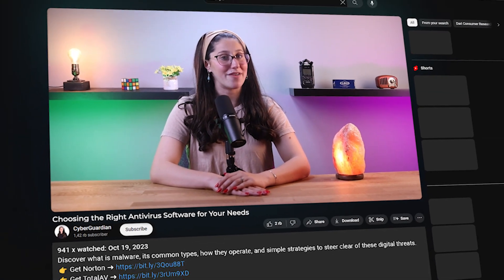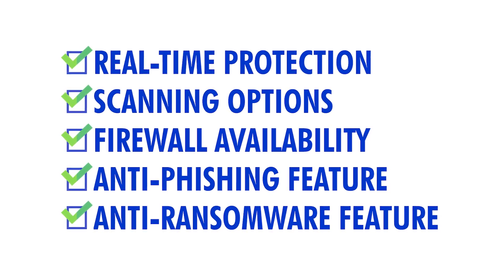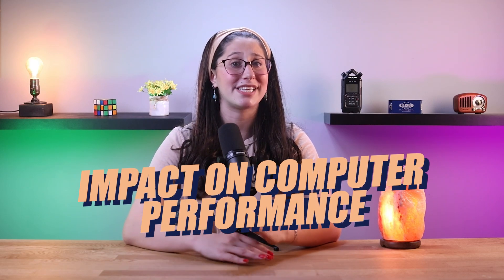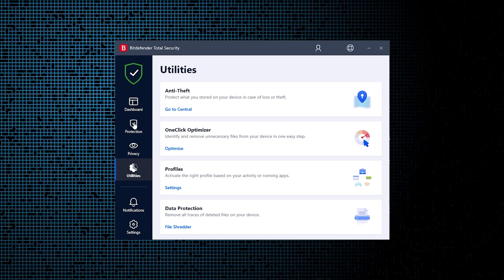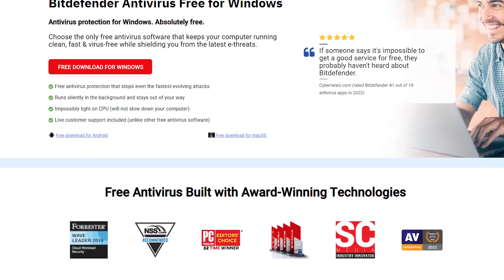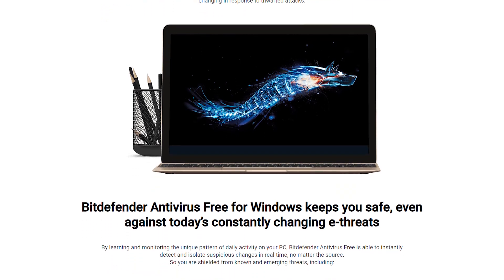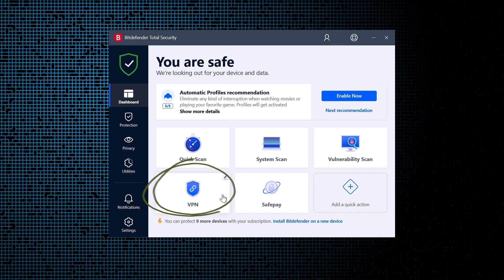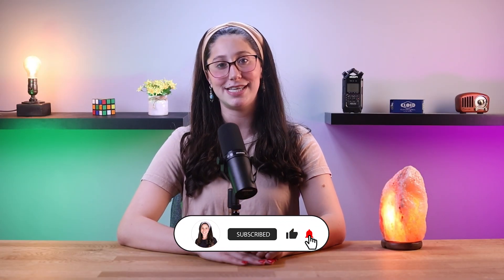Choosing The Right Antivirus Software For Your Needs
Discover the perfect antivirus software to safeguard your digital world. Find your ideal protection solution today!

Welcome back! Choosing the right antivirus can be daunting in today's digital landscape. To simplify your selection process, start by understanding your specific needs. Antivirus software varies, and the best choice for one person may not suit another.

Consider your operating system, device types (PCs, smartphones, tablets), and usage patterns (casual user, gamer, business professional, parent). Tailor your choice to fit these requirements for optimal protection.

Delve into the details of antivirus products to make an informed decision. Focus on protection features such as real-time scanning, firewall, anti-phishing, and anti-ransomware capabilities. Evaluate the software's malware detection and removal effectiveness through independent testing organizations like AV-Test and AV-Comparatives.

Assess the impact on your system's speed and responsiveness, considering reviews or performance benchmark tests. Prioritize ease of installation, configuration, and usage with an intuitive user interface. Regular updates and quality customer support are also crucial factors.

Free or Paid Antiviruses?

Let's address the debate of free vs. paid antiviruses. The decision depends on your priorities and needs. Free antivirus software is budget-friendly, offering basic protection with features like malware scanning. However, limitations include the absence of comprehensive customer support.

Paid antivirus solutions, though requiring an investment, provide more effective and comprehensive defense against a range of cyber threats. They offer advanced protection, regular updates, and dedicated customer support. Paid packages often include additional features like password managers, VPNs, and parental control tools, enhancing overall security.

Hope you enjoyed my Choosing The Right Antivirus Software For Your Needs Video.